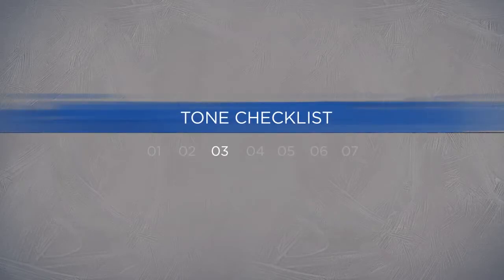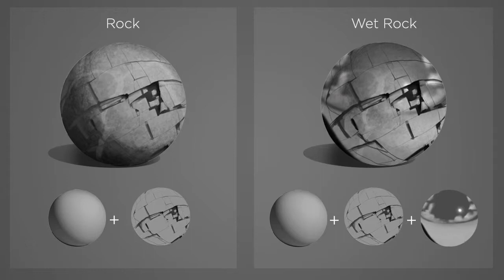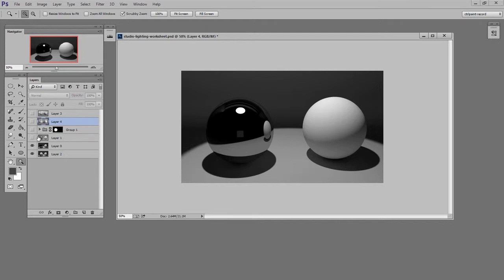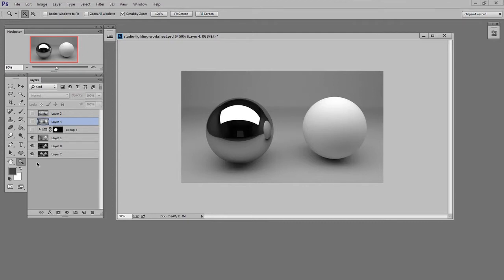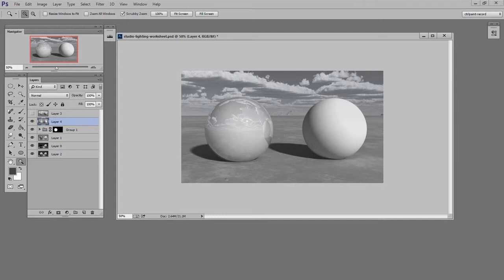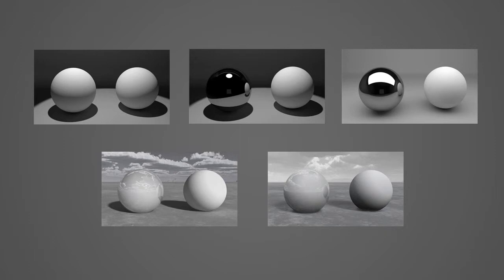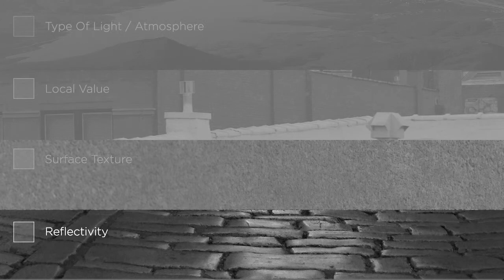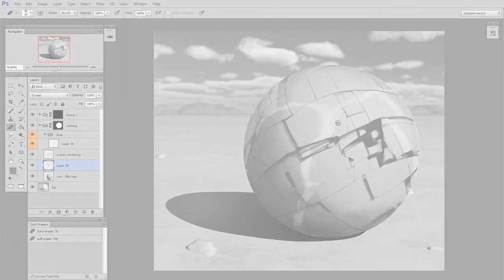Basic photoshop rendering techniques tutorial Part 3 Tone Checklist